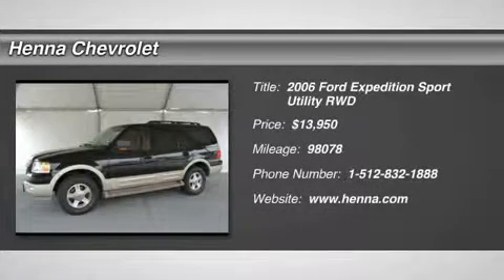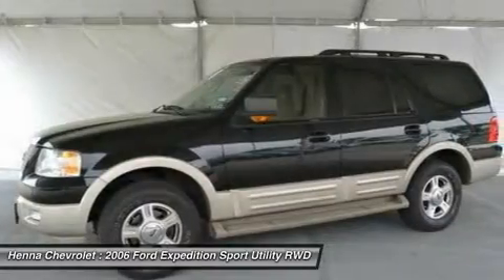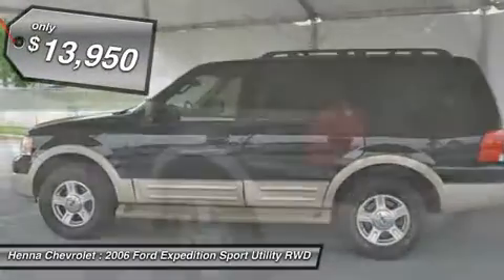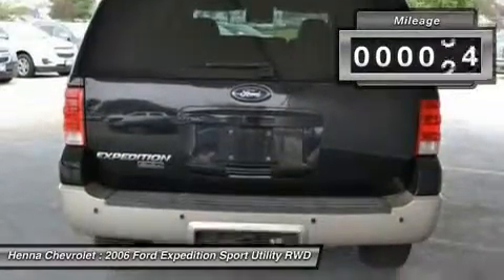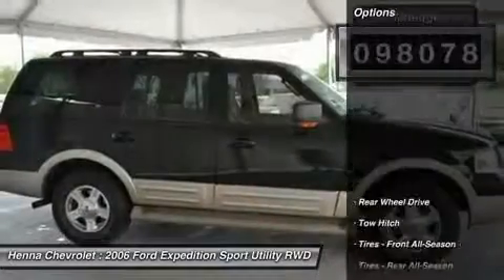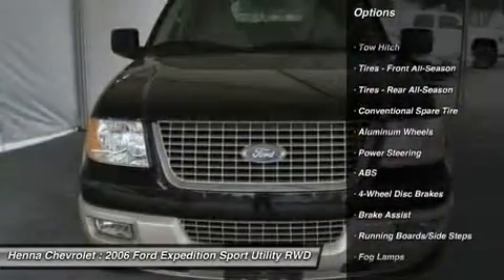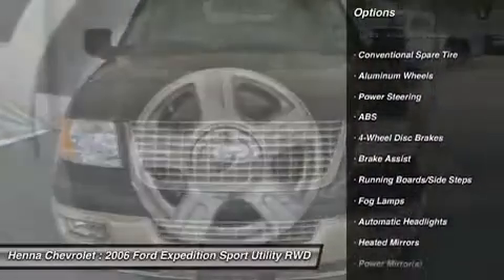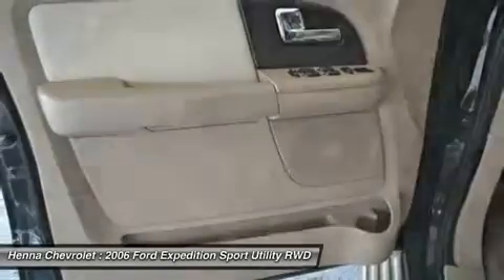2006 FORD EXPEDITION Austin, TX 6LA46997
2006 FORD EXPEDITION Austin, TX
Stock# 6LA46997

Henna Chevrolet
8805 North IH-35

5.4L V8 SOHC 24V. If you're looking for a large SUV, the 2006 Ford Expedition fits the bill. Known for its impressive handling and its great crash scores, you'll feel confident every time you get behind the wheel. It offers convenience like A/C and audio controls mounted on the steering in addition to premium audio. With its third-row seating, you will have plenty of passenger room and ample space for their belongings. And with leather seating, you'll feel the luxury every time you go for a spin. The Expedition takes your family expeditions to a whole new level. Visit our virtual showroom 24/7 @ hennachevrolet.com.